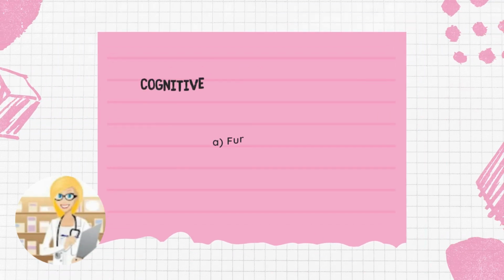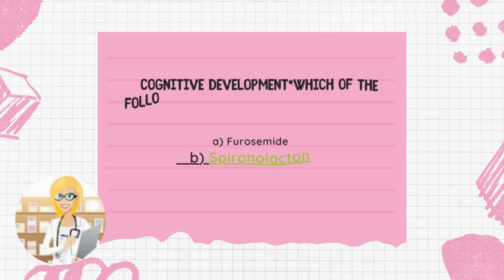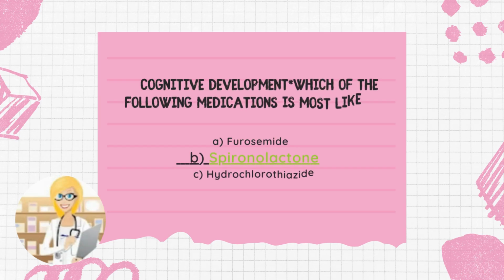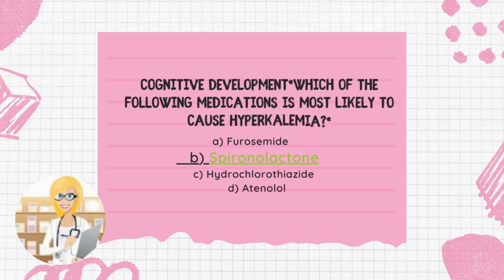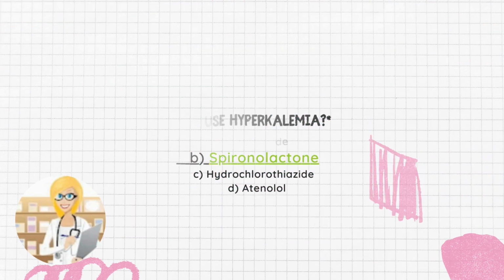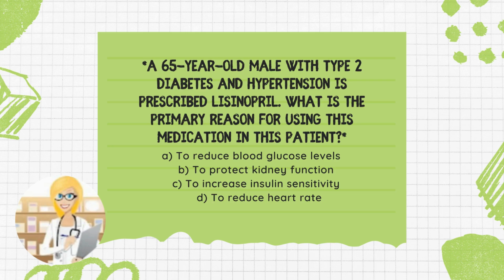5 questions ..Clinical Pharmacy Lectures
Clinical Pharmacy Lectures...
5 questions

Welcome "5 Questions of Clinical Pharmacy Quiz"! Are you ready to test your knowledge in clinical pharmacy? Join us as we dive into five essential questions that challenge your understanding of pharmacotherapy, patient care, and pharmaceutical calculations.

In this quiz, we cover topics ranging from drug interactions and adverse effects to pharmacokinetics and evidence-based medicine. Whether you're a pharmacy student, pharmacist, or simply curious about clinical pharmacy practices, this video offers valuable insights and learning opportunities.

- Clinical pharmacy quiz
- Pharmacy quiz questions
- Pharmacotherapy quiz
- Pharmaceutical calculations
- Drug interactions quiz
- Pharmacokinetics quiz
- Evidence-based medicine quiz
- Pharmacy student quiz
- Clinical pharmacist quiz
- Pharmacy education

Test your expertise and expand your understanding of clinical pharmacy with us.

Various pharmacotherapeutically data that support Pharmacists, Medicine college students, Physicians, nurses, other medical staff...